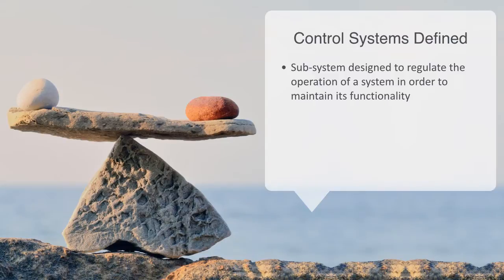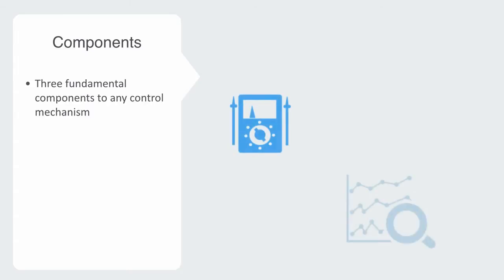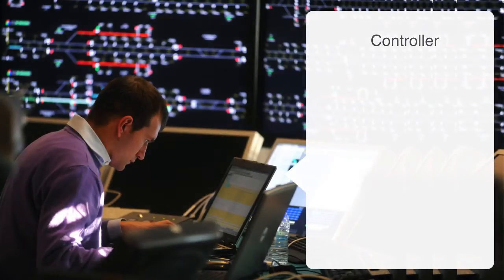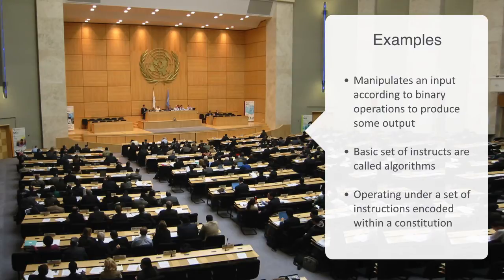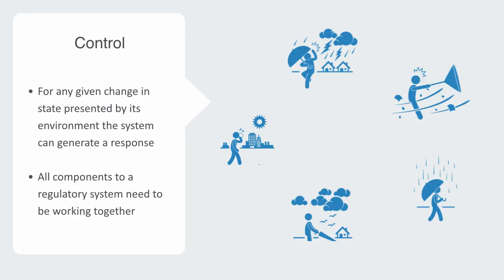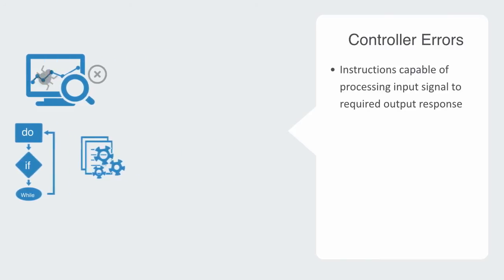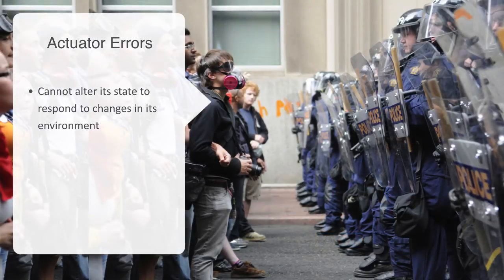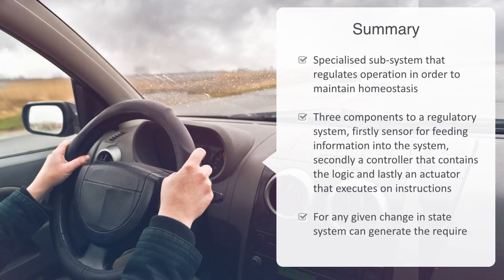Cybernetic Regulatory Systems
In this module we are going to talk about Regulatory systems from the perspective of systems theory and cybernetics, we will firstly define what they are and give some examples before introducing you to the basic components of a control system and its overall workings. Lastly we will talk about what it means for something to be self-regulated or under control.